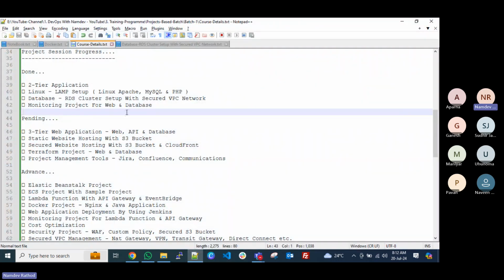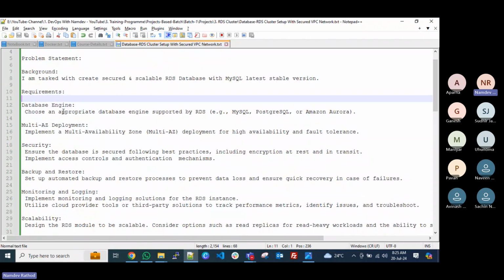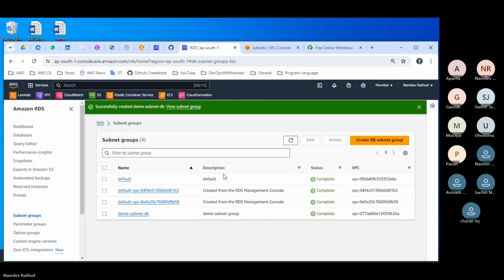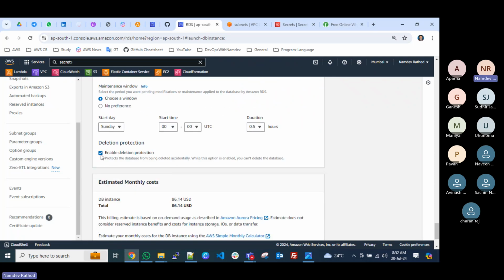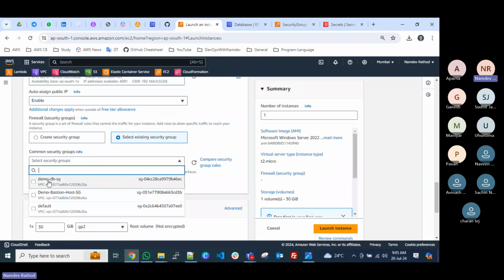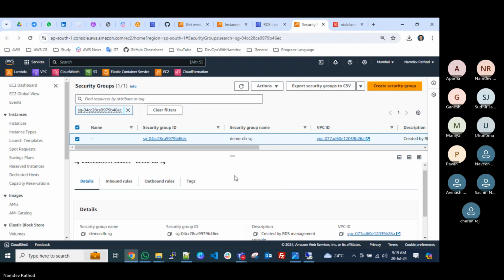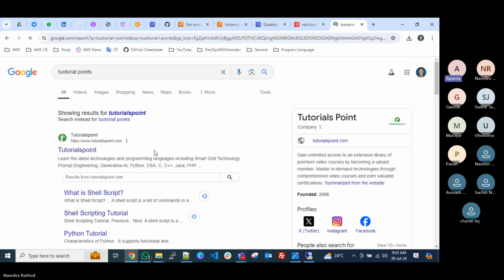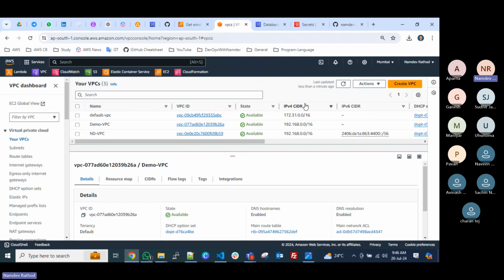DevOps Live Project: AWS RDS Cluster With Secured VPC || Secured & Optimized RDS Cluster